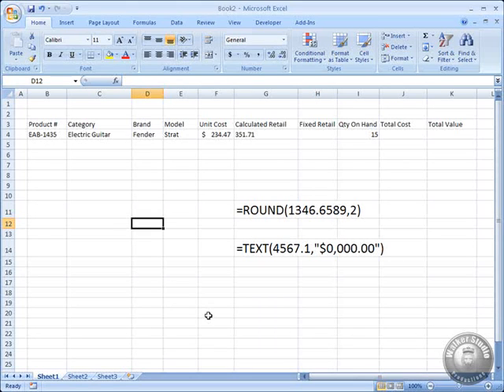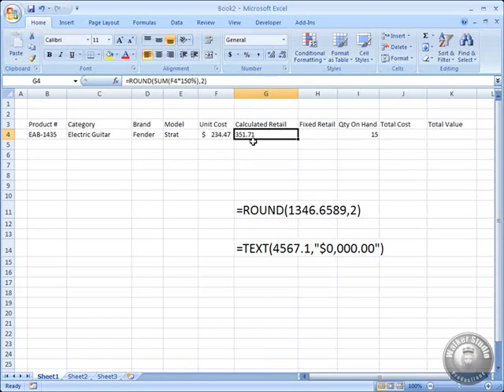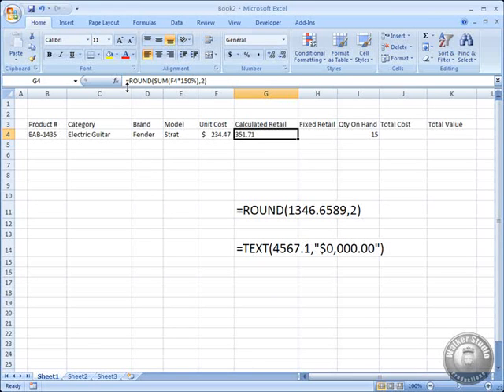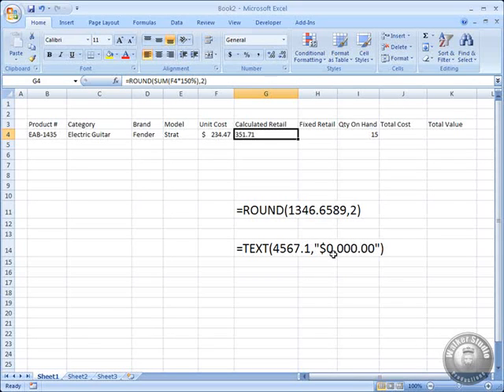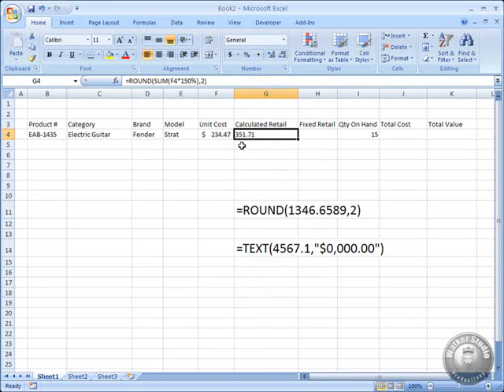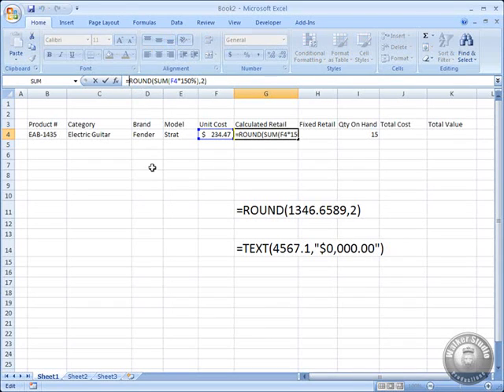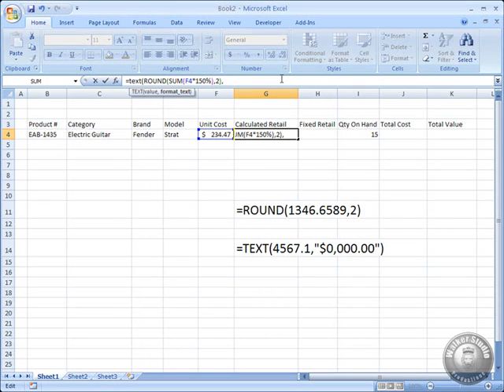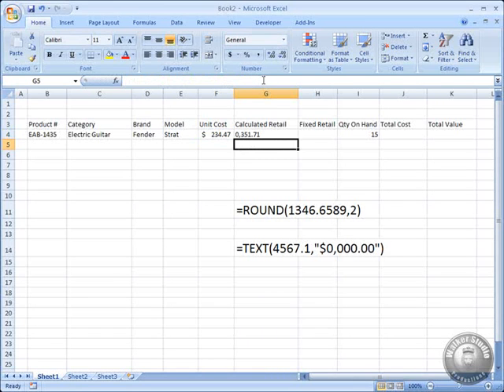05 Excel Using Text : Advanced Excel Training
Excel Using Text : Advanced Excel Training